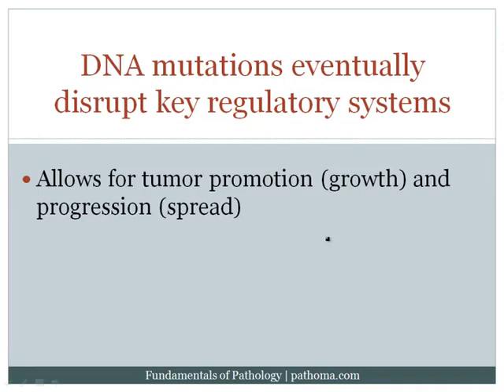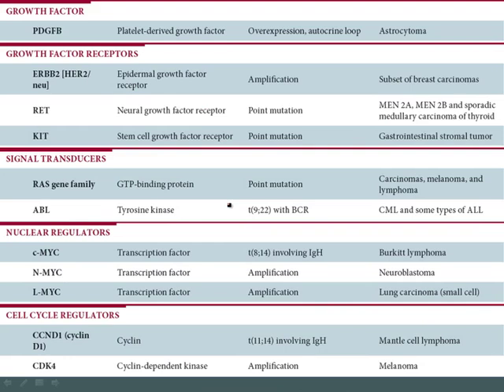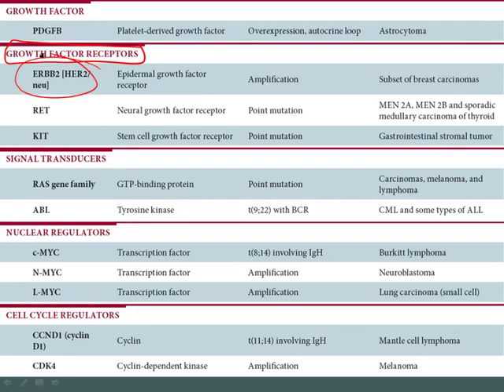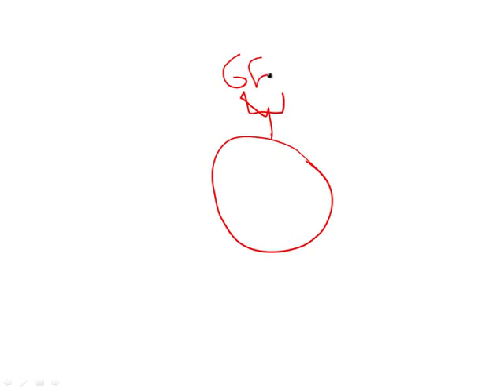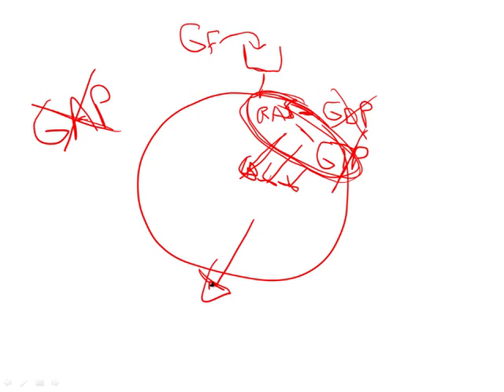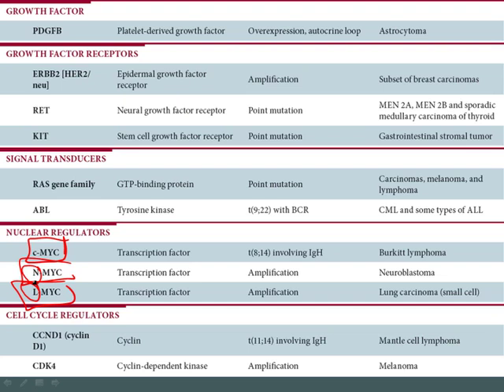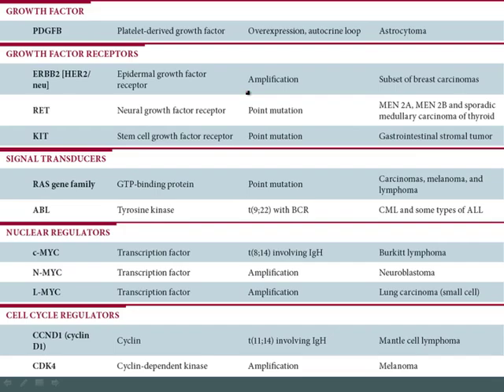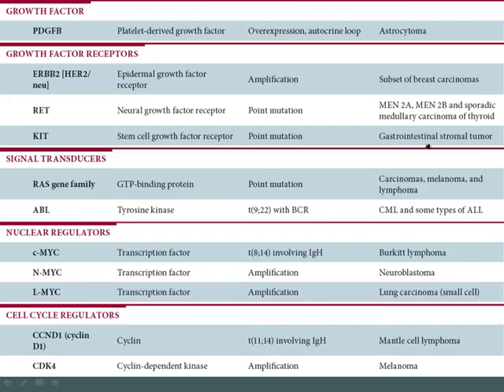Chapter 3 DNA Mutations eventually disrupt key regulatory systems